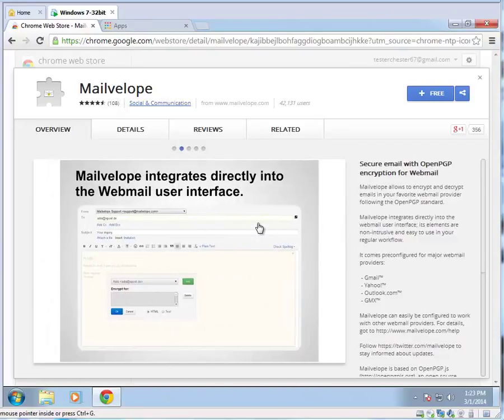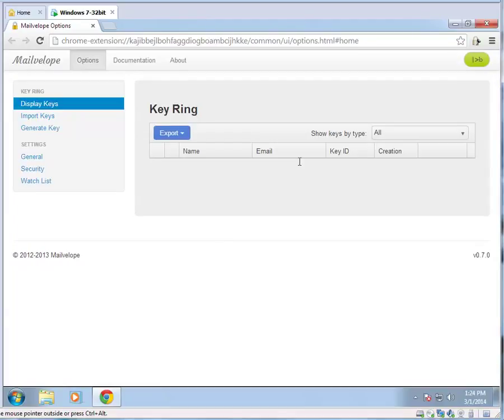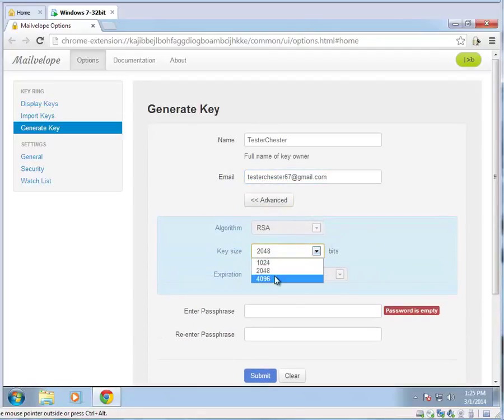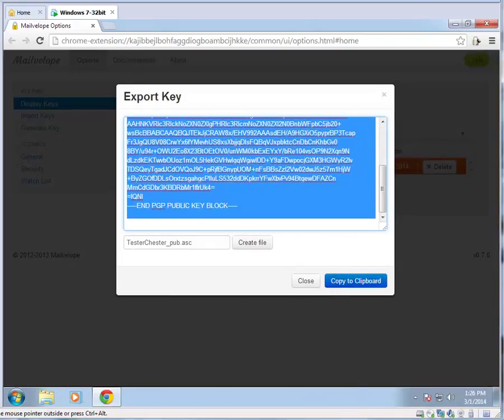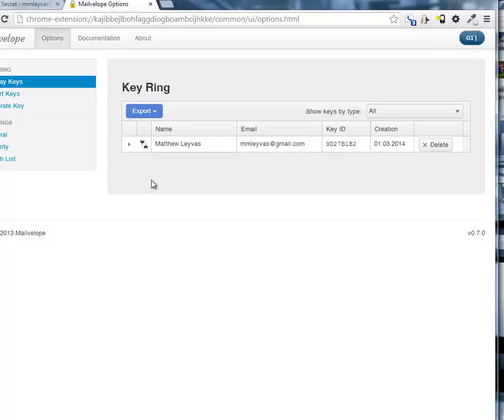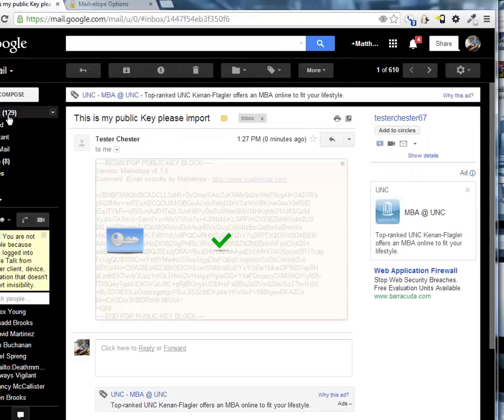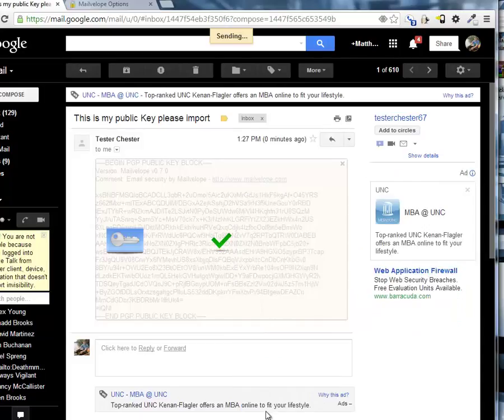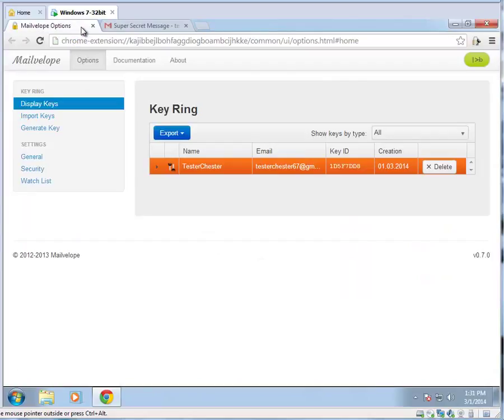Encrpyted Email, Its Easy